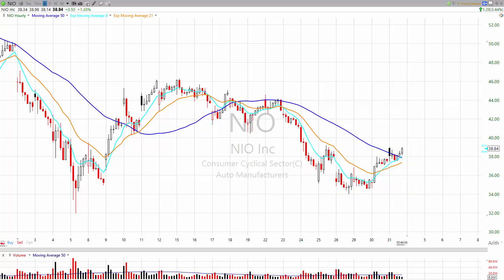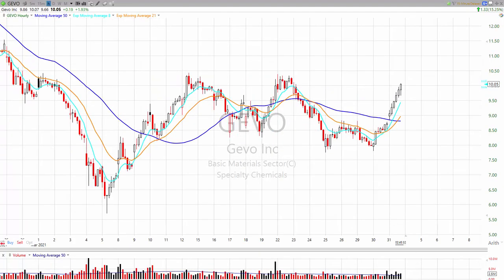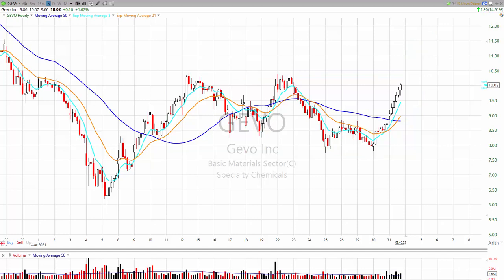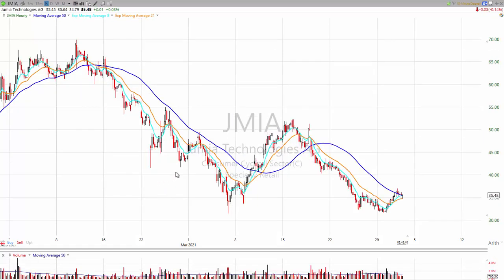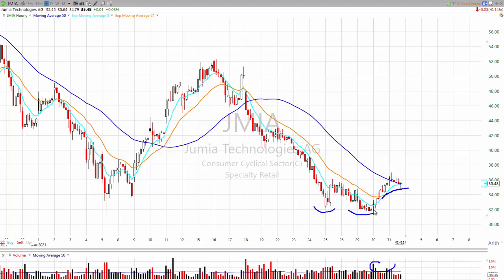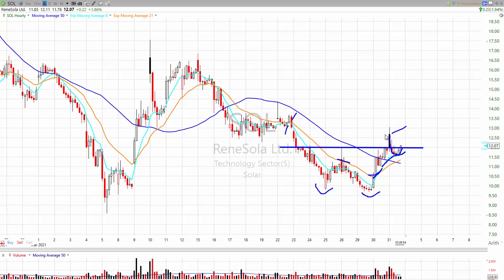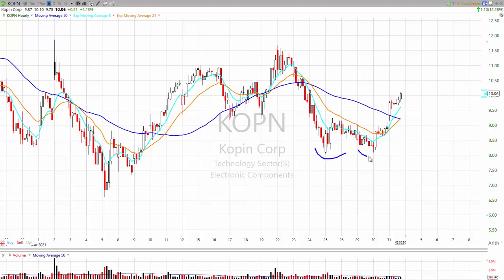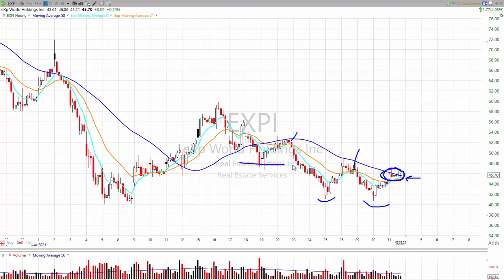Trading Ideas For the Next Two Weeks